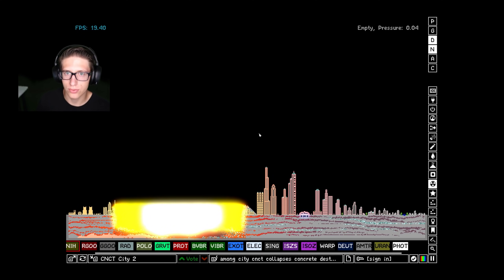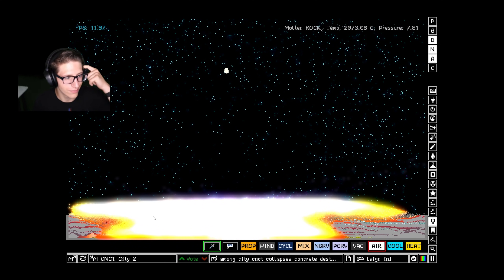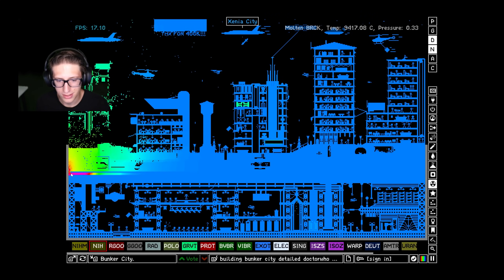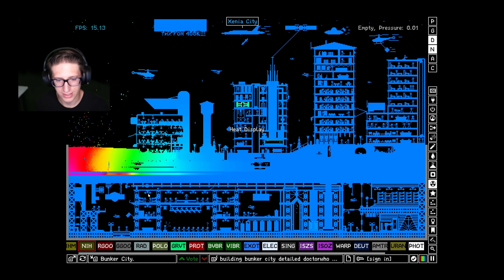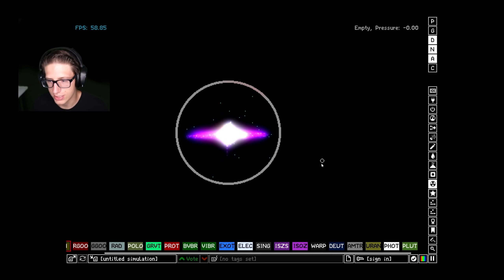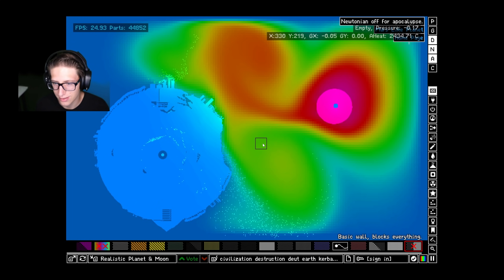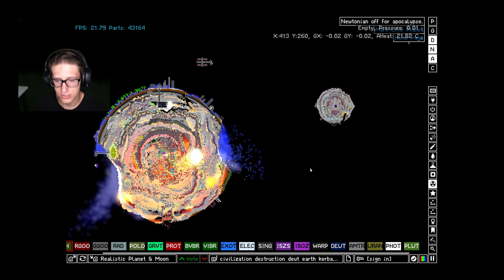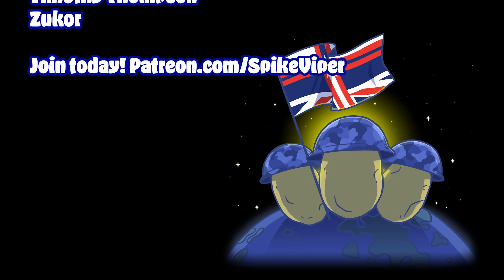NIHONIUM FIREWORKS in The Powder Toy!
Just in time for the 4th of July! We use my new modded element Nihonium to create some crazy explosive effects in The Powder Toy!